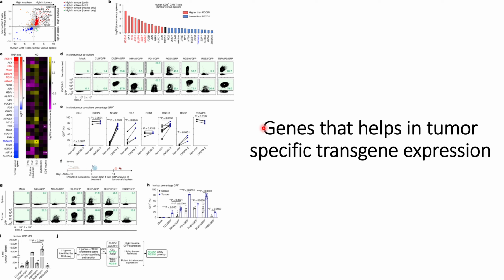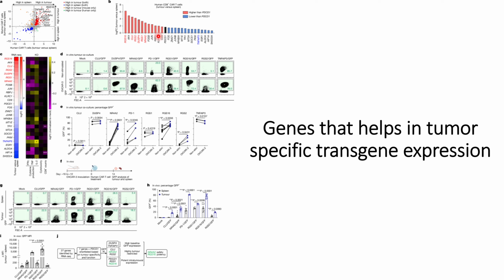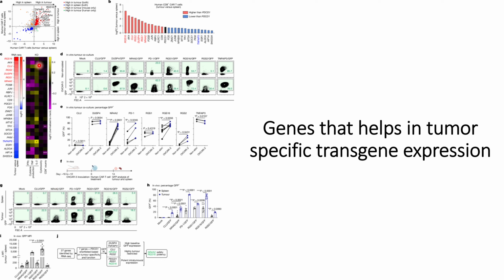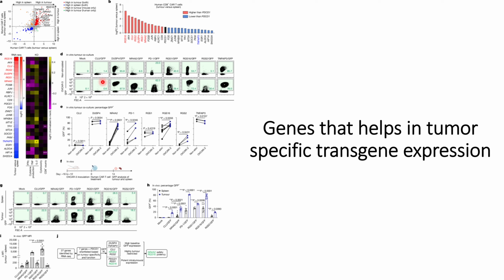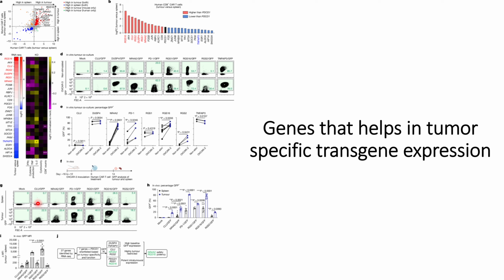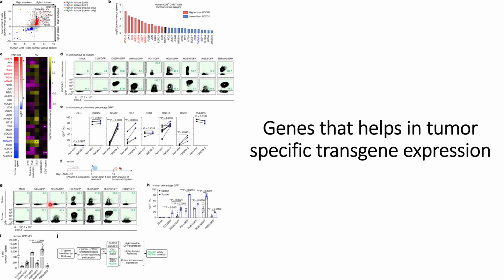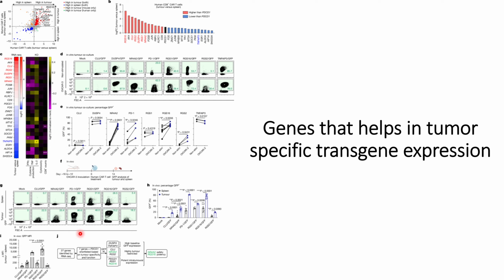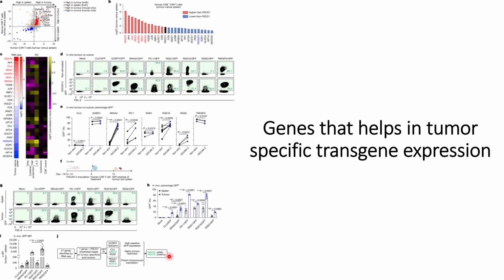Promoter genes candidates for tumor restricted transgene expression Code: 1055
Gist: In the search for finding alternative promoter, that is better than pdcd1 gene, they compared the genes expression levels of CAR-T cells near spleen and Tumor, and found out many genes that are overexpressed in the CAR-T cells in tumors compared to the spleen. Out of which they identified 27 candidate genes based on their differential expression. Within these 27, they found out that 12 of them have high differential expression than pdcd1 gene. Thereafter they prepare the individual knockout down of these genes in the CAR-T cells to check the impact on cytokine in the activated CAR-T cells. In the study they selected top 6 candidates that expressed high cytokines along with TNAIP3 due to its high expression of IL-2 in activated T cell condition. There after they used the same system they did in the previous experiment i.e., use the homologous CRISPR knockout in system to introduce GFP reporter just downstream of each promoter and check its expression level, four of them shows significant change upon stimulation of CAR-T cells (NR4A2, PDCD1, RGS16, RGS2). Thereafter they did the in-vivo study to find out the tumor specific transgene expression, in which they found out two best candidates for further studies i.e., NR4A2 and RGS16.